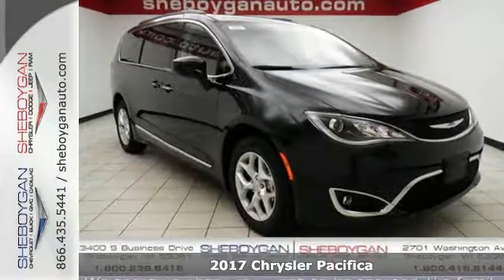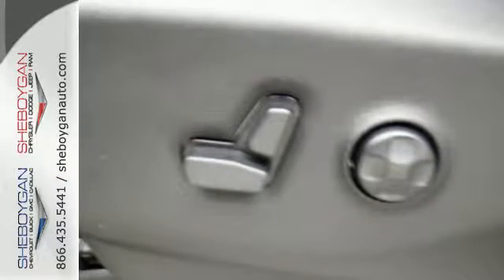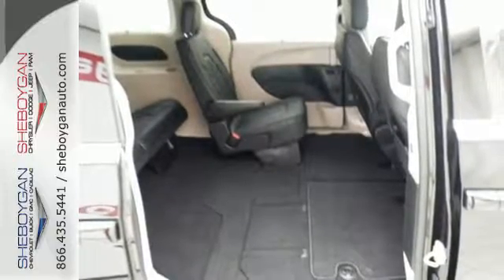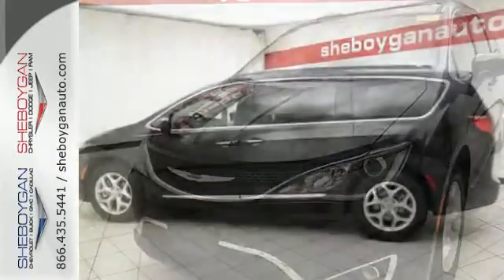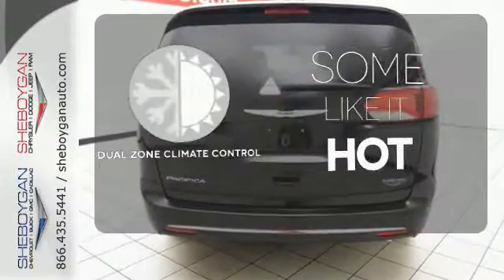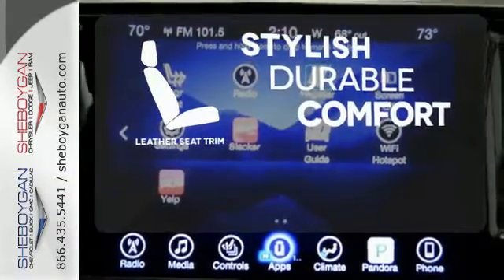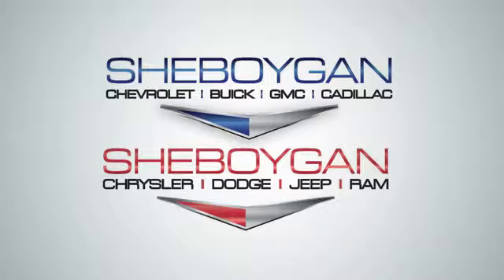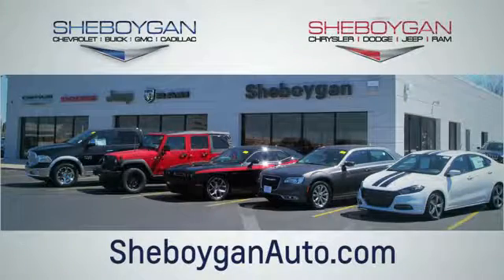New 2017 Chrysler Pacifica Oshkosh WI Sheboygan, WI B7381 - SOLD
Year: 2017
Make: Chrysler
Model: Pacifica
Trim: Touring-L
Engine: 3.6L V6
Transmission: Automatic 9-Speed
Color: Brilliant Black Crystal Pearlcoat
Stock #: B7381
VIN: 2C4RC1BG7HR611398

Address:
3400 S. Business Drive